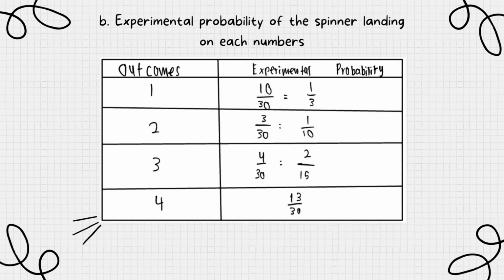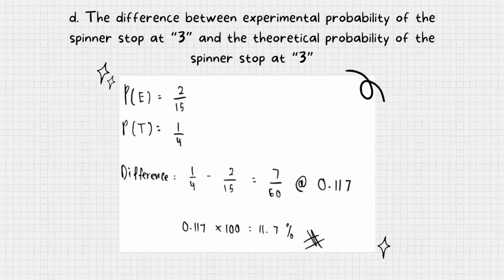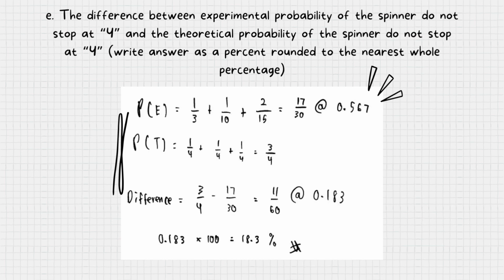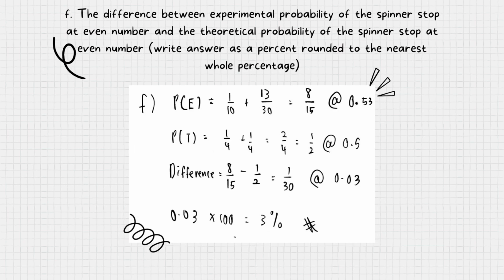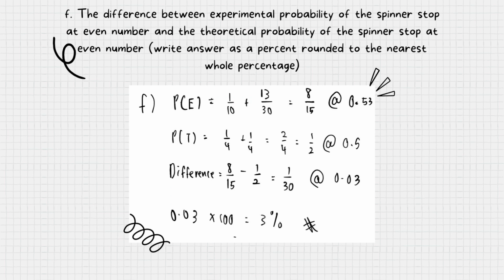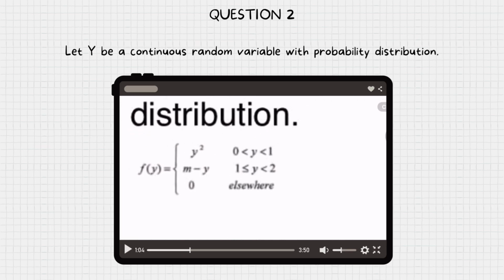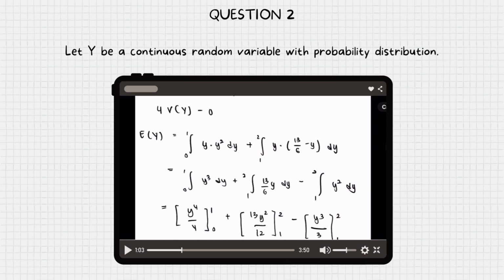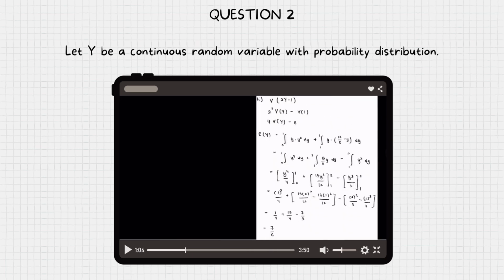STA150 Group Project: Spin the Spinner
Prepared by :
1. Azrul Fahrin Shah bin Azman (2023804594)
2. Muhammad Harith Aniq bin Mohd Hazimi (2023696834)
3. Russaireen binti Russel (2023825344)
4. Nursyahmina Balqis binti Azman (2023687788)

Prepared for :
Madam Nor Azriani Mohamad Nor